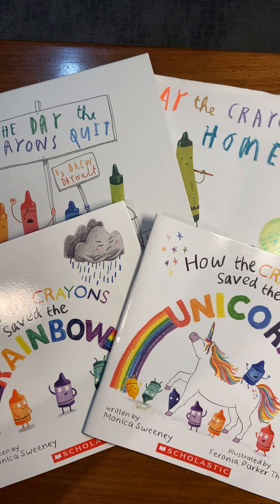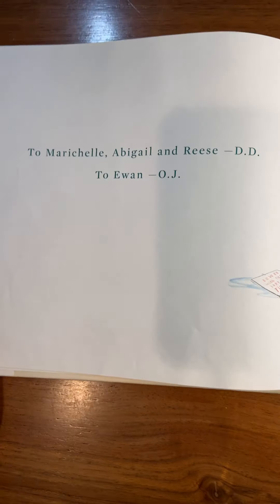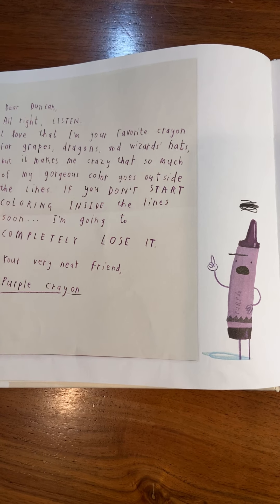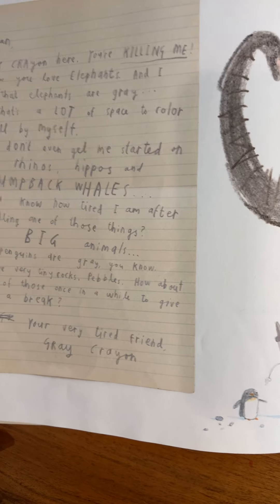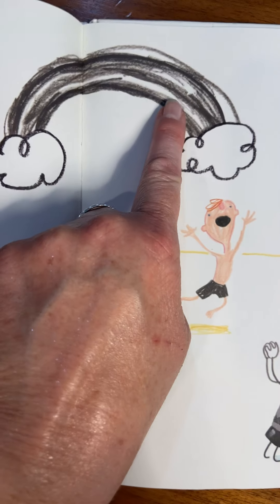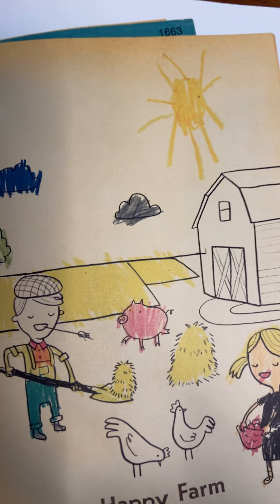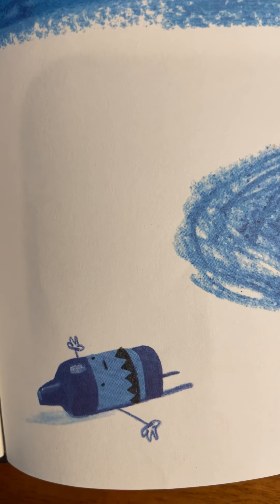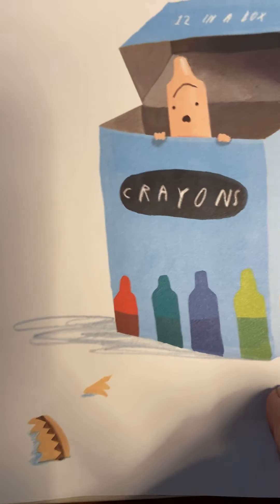The Day the Crayons Quit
Drew Daywalt and Oliver Jeffers for Kindergarten